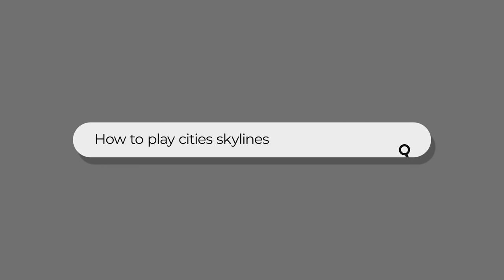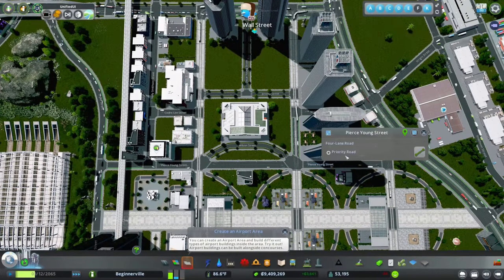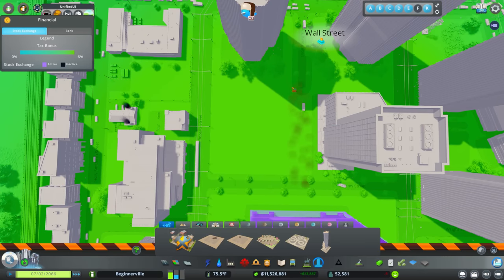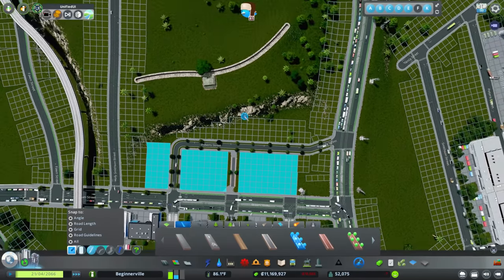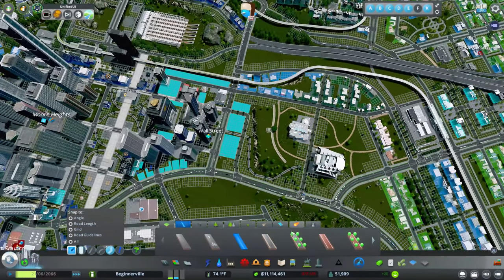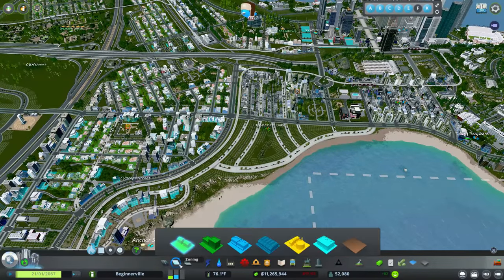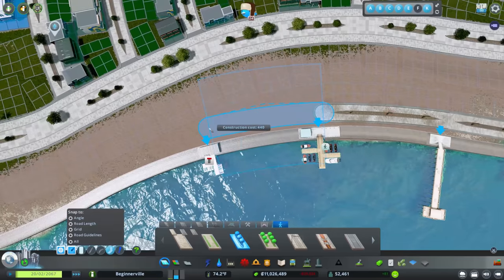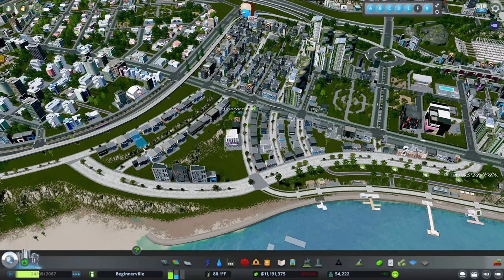How to Establish A Financial District in Cities Skylines | Cities Skylines Beginners Guide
In Todays Episode, we look at the new Cities Skyline Mini DLC Financial Districts in our beginner's guide!

》My Machine《

CPU: Intel i7 10875H
GPU: Nvidia Rtx 2070
SSD: Samsung Nvme 1tb
Ram: 32 GB
Mic: Elgato Wave 3
Mouse: Logitech G502